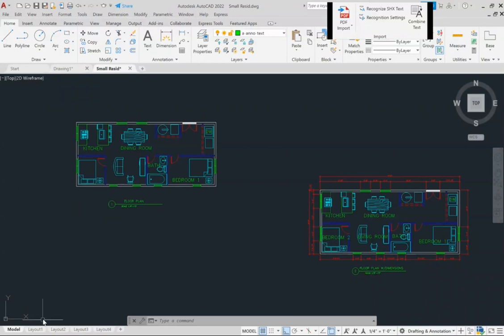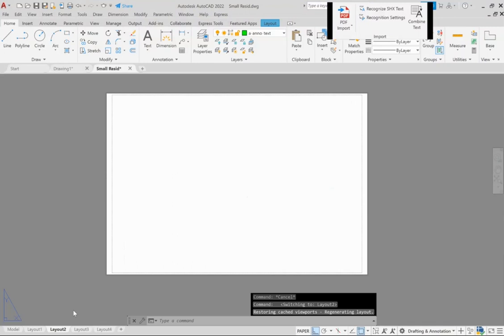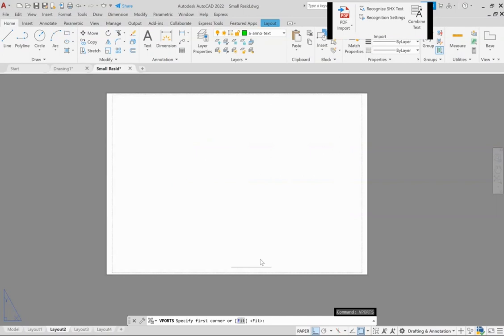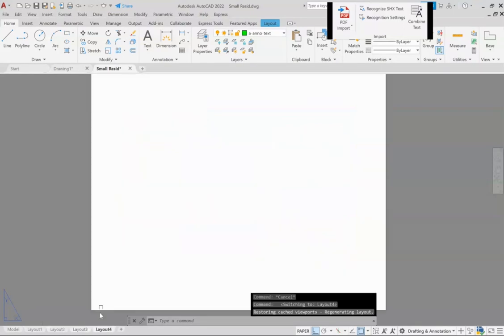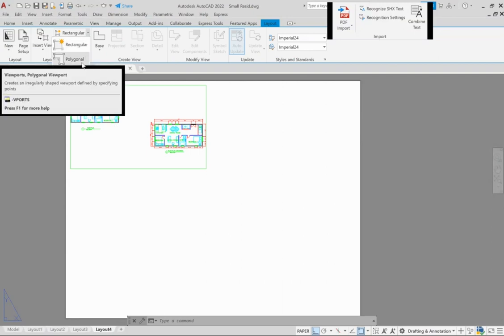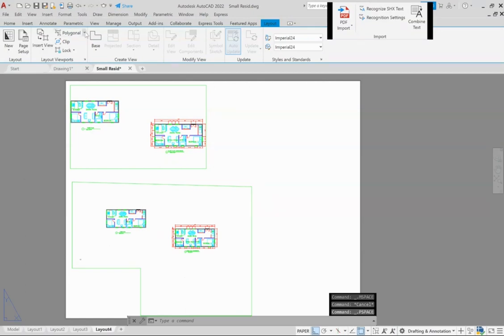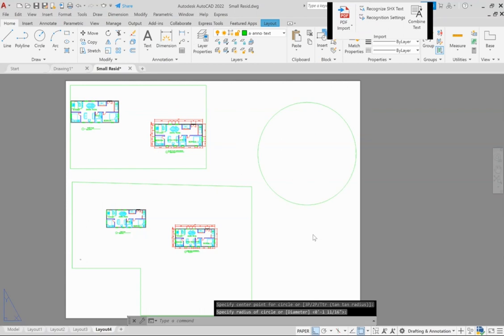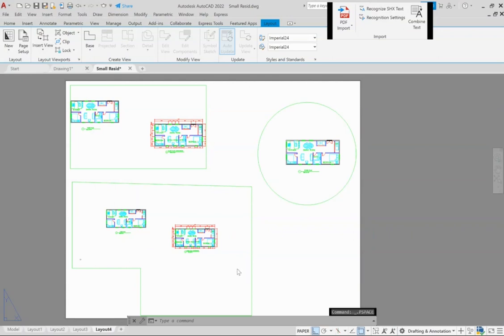Viewport Creations | PART 1 | AutoCAD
This video Tutorial demonstrates how to create Viewports.
Information here, may be new to many and a refresher for some...

After watching, you will understand how to access AutoCAD's default Viewport options, create a Single Viewport, Polygon Viewport and Circle Viewport.